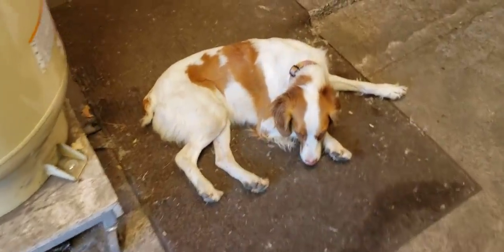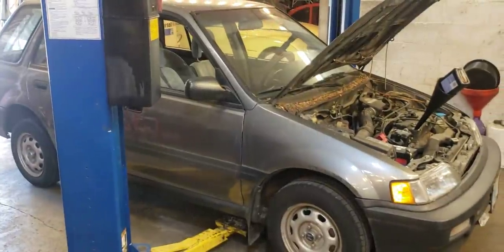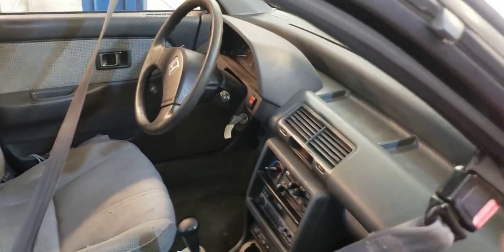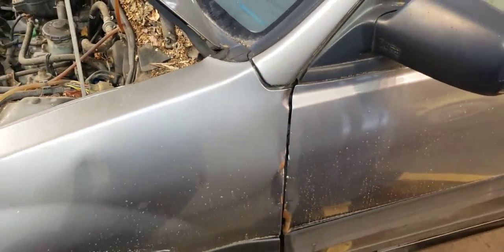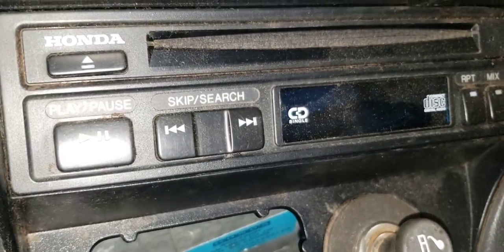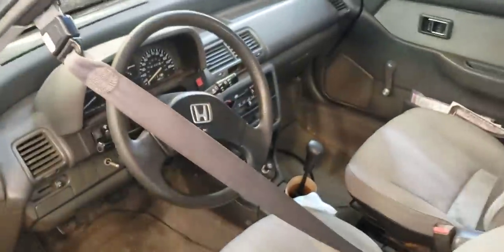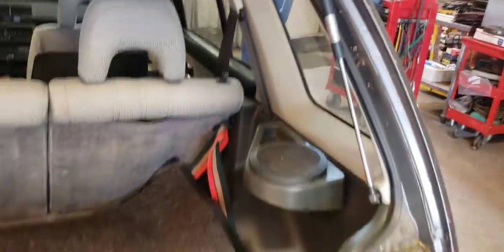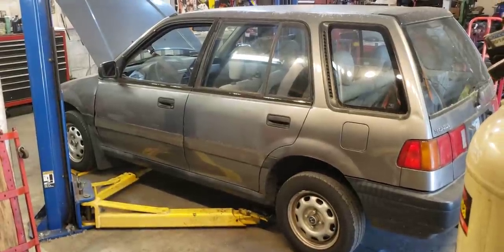Wonderfully Wacky WagoVan